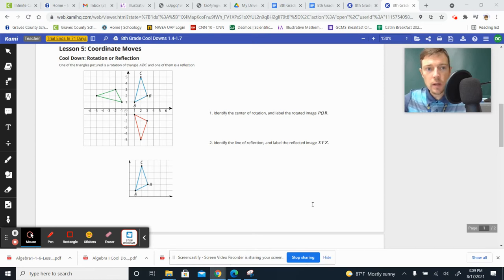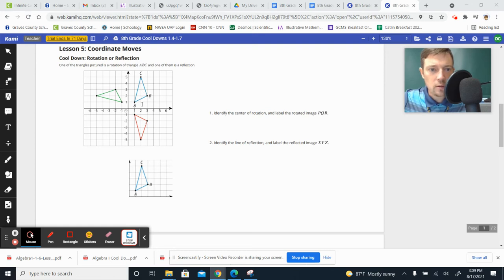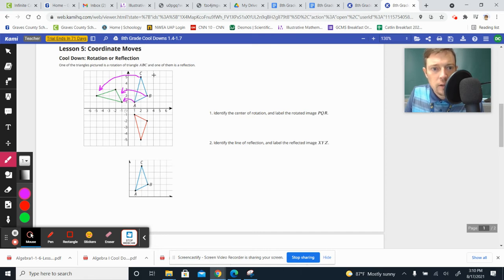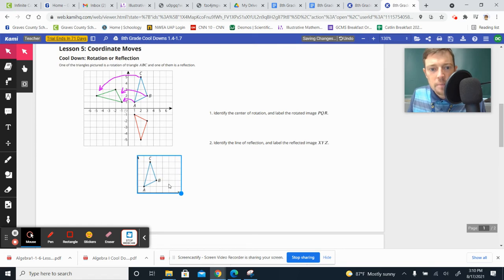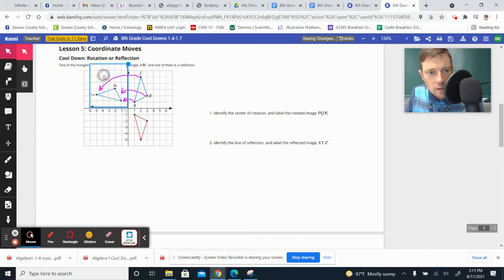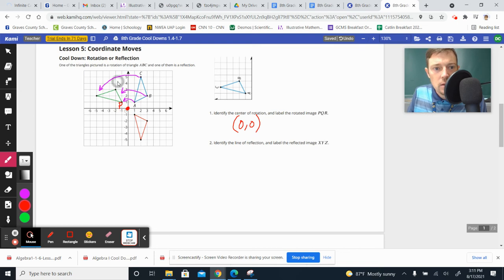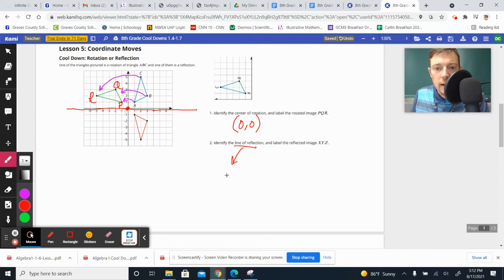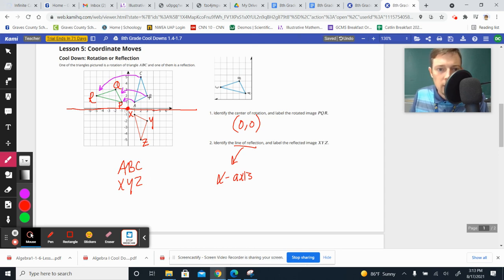8th Grade IM Cool Down 1 5